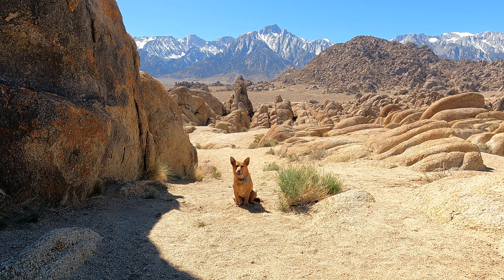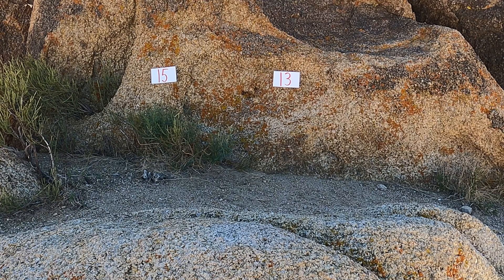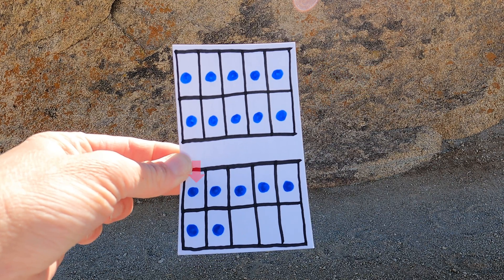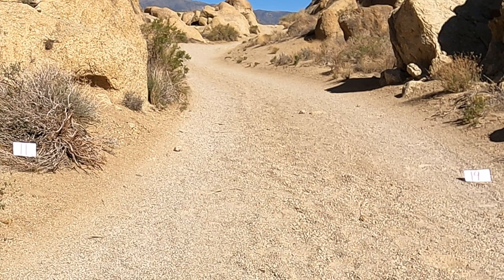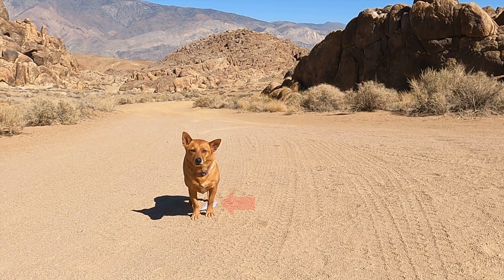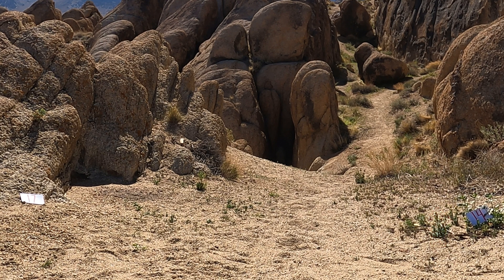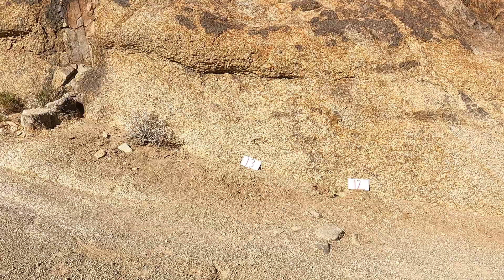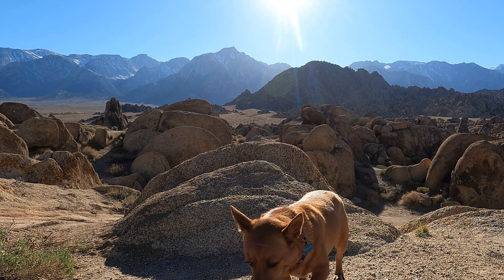Professor Ginger and the Teen Number Nature Walk Treasure Hunt 4K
Are you ready to learn about teen numbers?  Help Professor Ginger match a set of counters in ten frames to the correct teen number as we go on a nature walk that turns into a treasure hunt!  Will we find the correct path to take us to the treasure?  What will the treasure be?  Let's enjoy the beautiful scenery as we learn about teen numbers together!

teen numbers